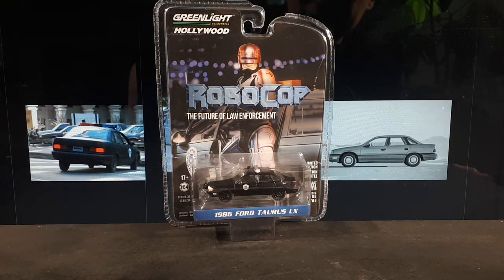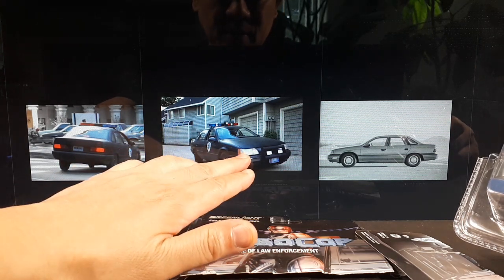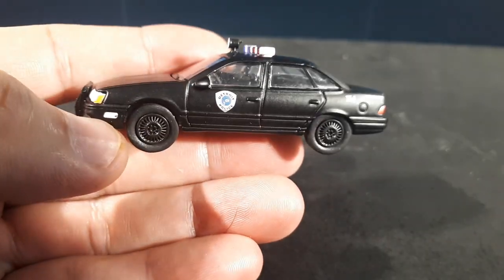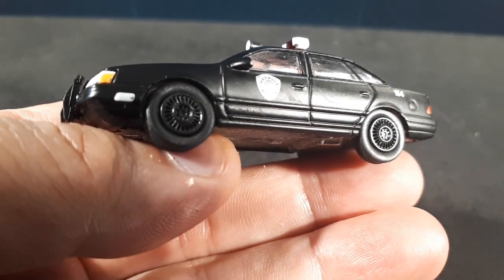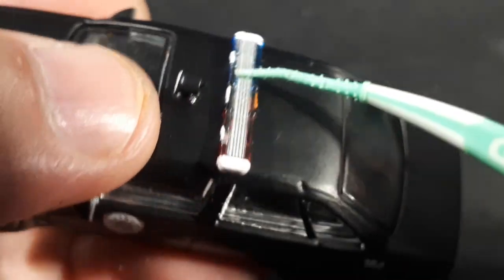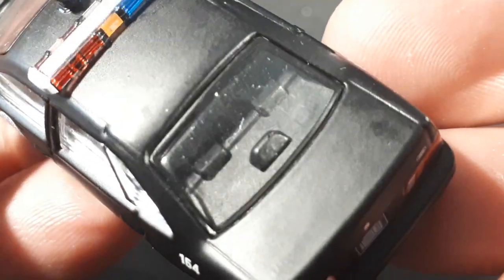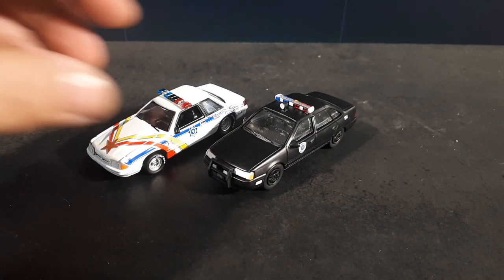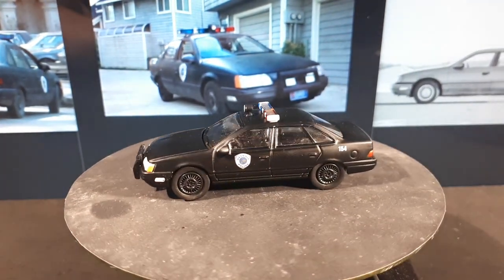1/64 Ford Taurus 1986 Robocop OCP by Greenlight diecast